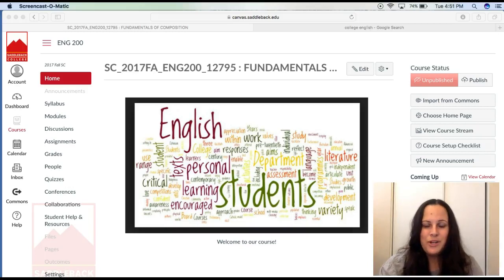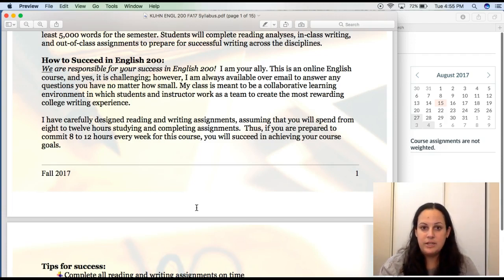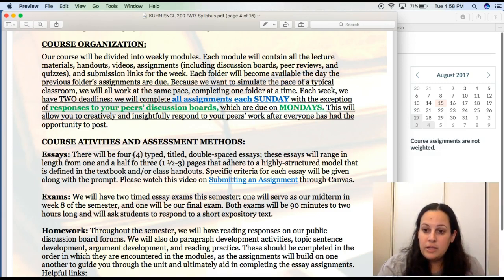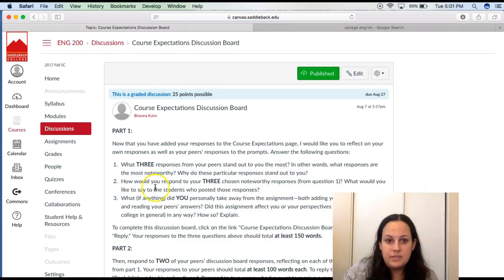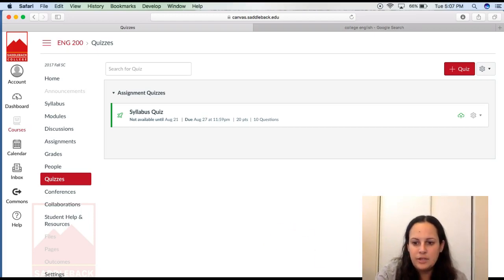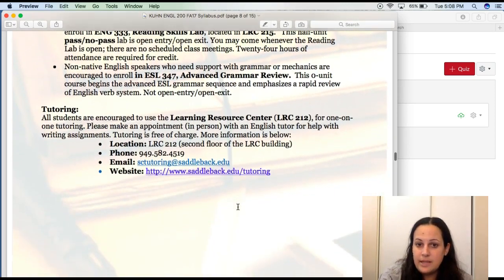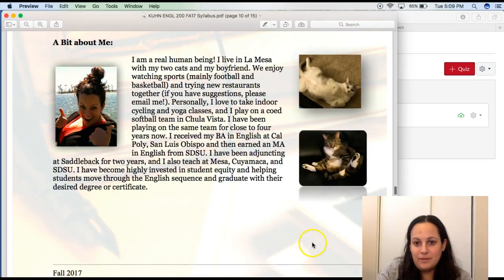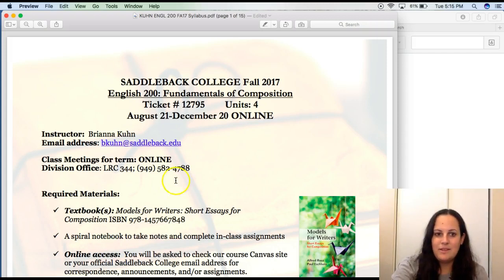ENGL 200 FA17 Welcome Video